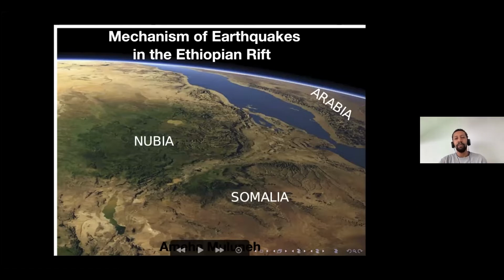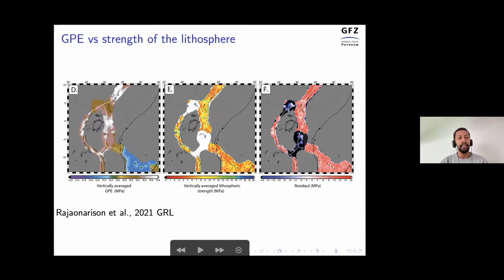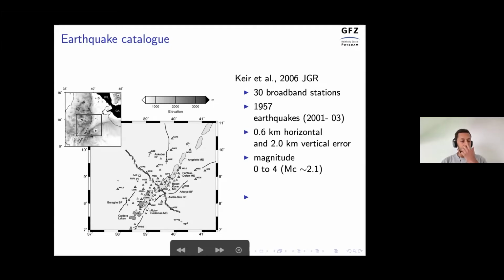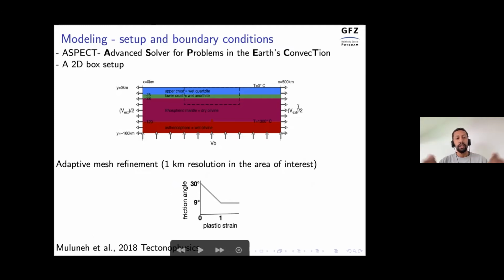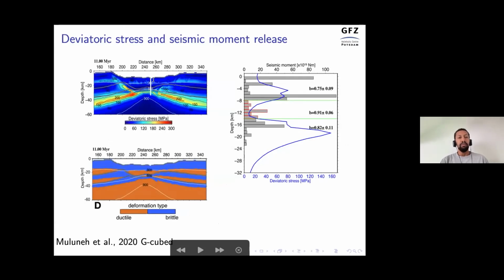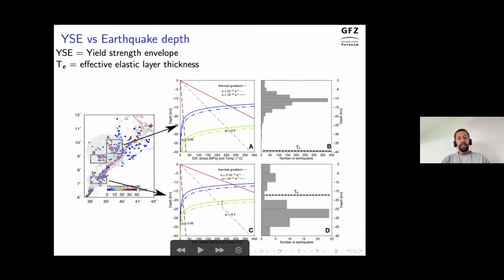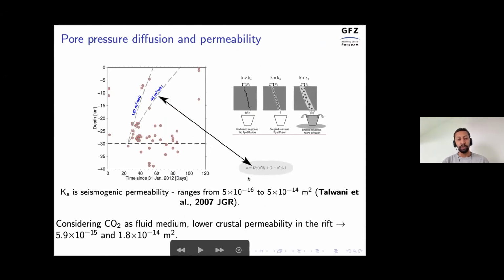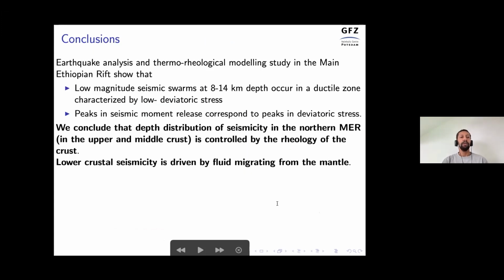Prof. Dr. Ameha Muluneh: "Mechanism of Earthquakes in the Ethiopian Rift"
"We use thermo-rheological modelling of lithospheric extension to understand the mechanism for deep crustal earthquakes in the Ethiopian Rift. Our results show that upper and mid-crustal seismicity is controlled by the rheology of the crust. On the contrary, a unique combination of transient, high pore fluid pressure and strain rate is required for seismicity to occur in the lower crust."